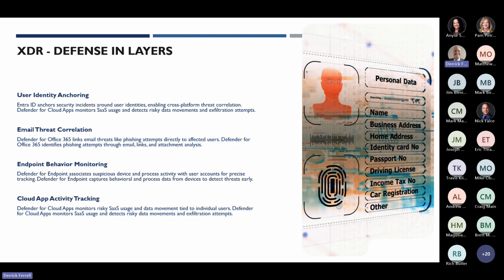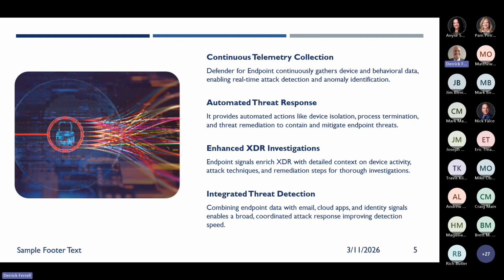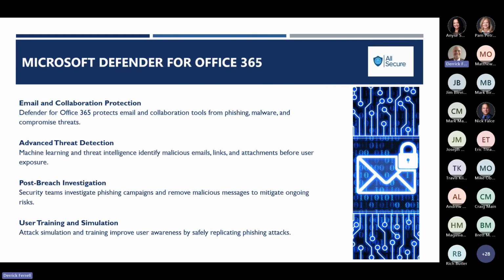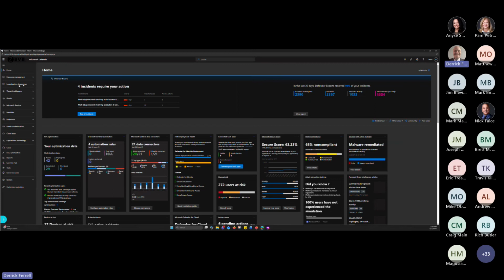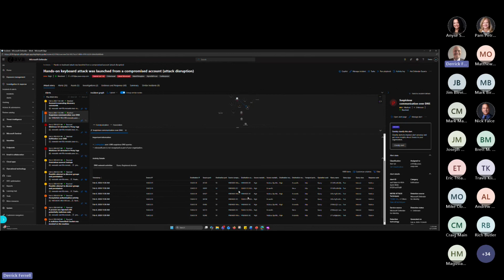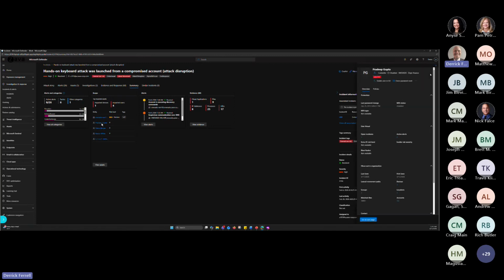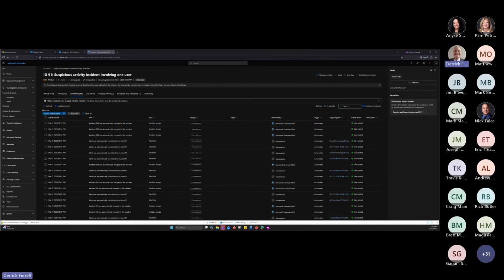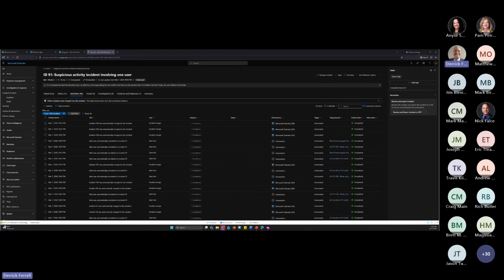Microsoft Defender XDR Deep Dive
Microsoft Defender XDR brings together email, identity, endpoint, and cloud security — but understanding how it all fits together isn’t always straightforward.

In this webinar, the All Lines Technology team breaks down Microsoft Defender XDR and explains:

How Defender XDR licensing works

How Defender for Office 365 protects against modern email threats

Why Defender for Office 365 is a critical layer in stopping phishing and credential‑based attacks

A preview of Microsoft’s new Security Copilot capabilities

Whether you’re evaluating Defender XDR or already using it, this session is designed to help you better understand how the tools work together to strengthen your security posture.

🔐 Learn more about Microsoft Defender XDR and email security best practices in this session.